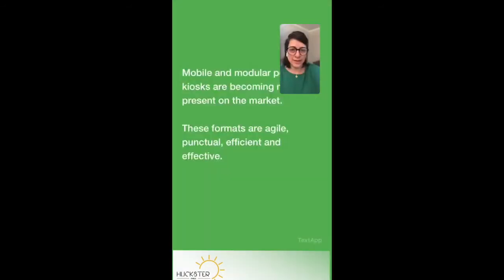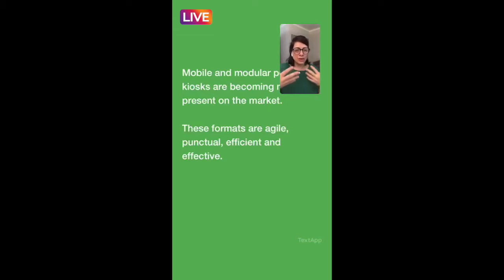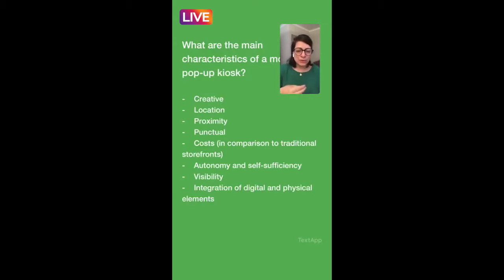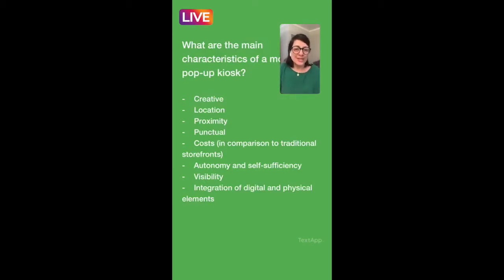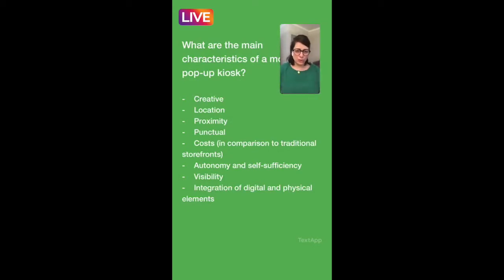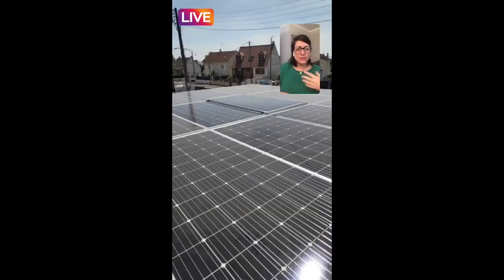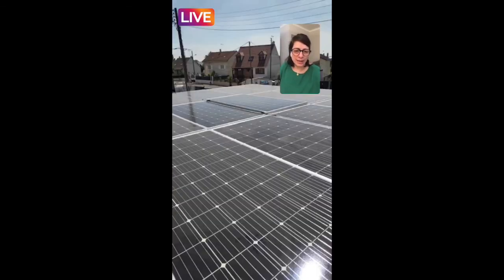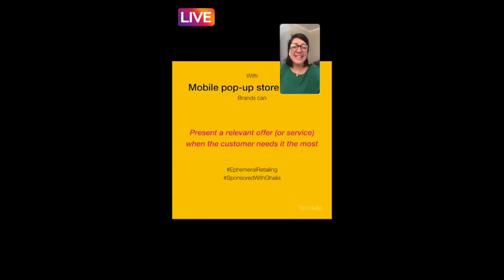Sponsored with Ghalia; Huckster x Picnic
Mobile and modular pop-up kiosks are becoming more present on the market.
These formats are agile, are punctual, efficient and effective.

They have many advantages to the brand and many benefits to the customer.
i. Brand strategy and positioning
ii. Brand distributions and communications
iii. Brand and target audience connections

A French company PICNIC produces locally mobile pop-up kiosks; they are proposing ways to re-invent the experience of proximity. Their offering is also:
- Costs efficiency (solar, renewable energy)
- Ease of mobility (transportation of the unit to the desired location)
- Eco-friendly and sustainable (the choice of material and the engineering behind it)

to get in touch with the team and get further info about the possibilities of creating your own mobile kiosk or hiring one.